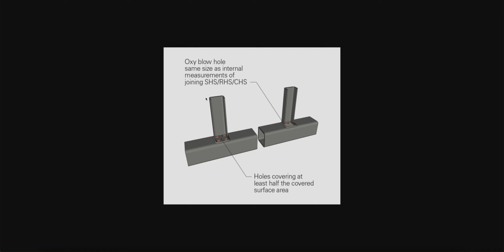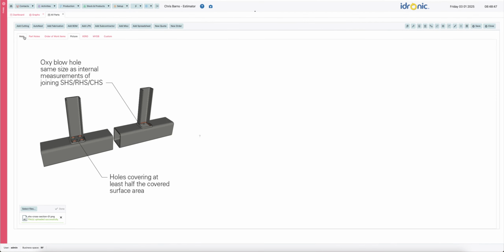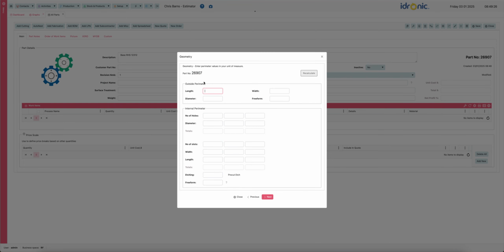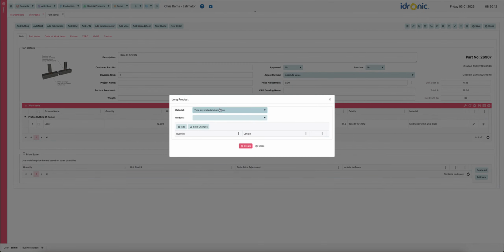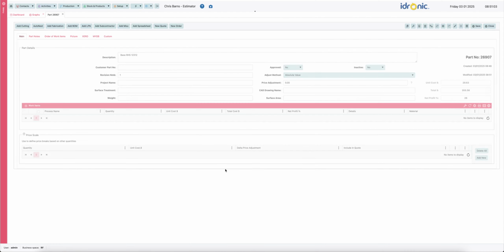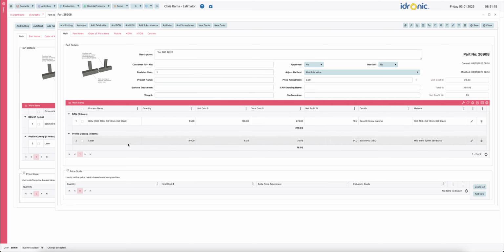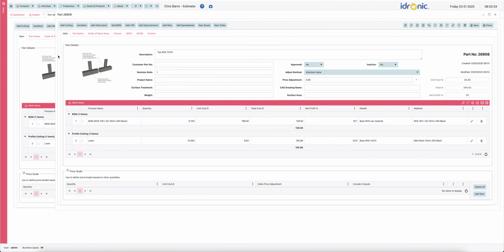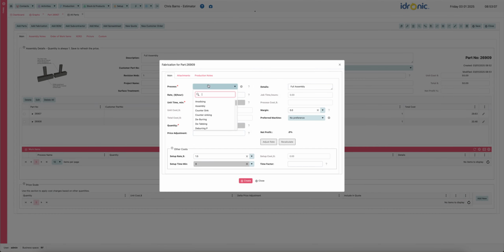Costing Tube Cutting in RanFab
How to nest long product and manufacter pipe and RHS